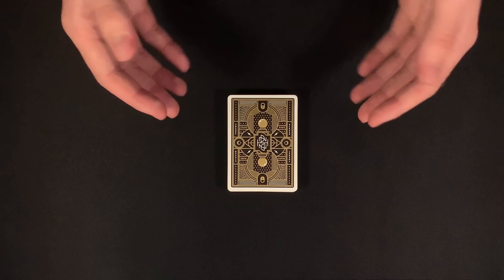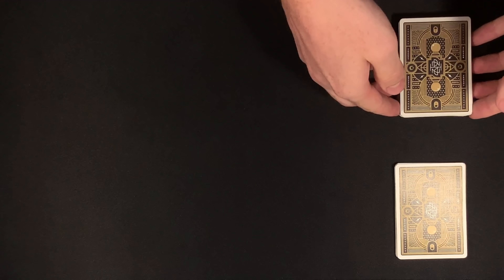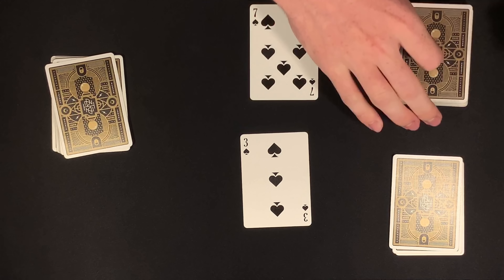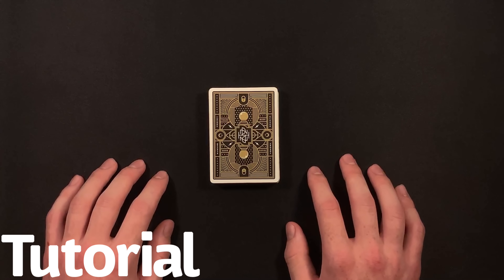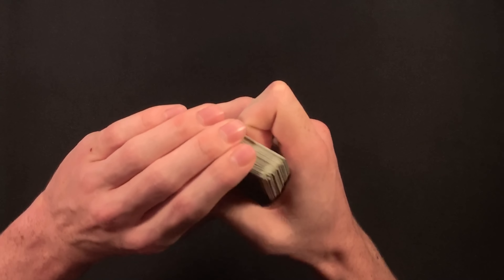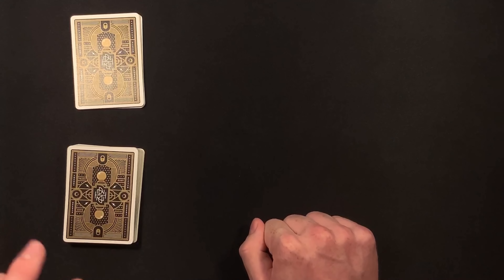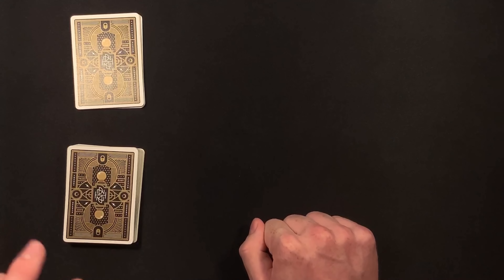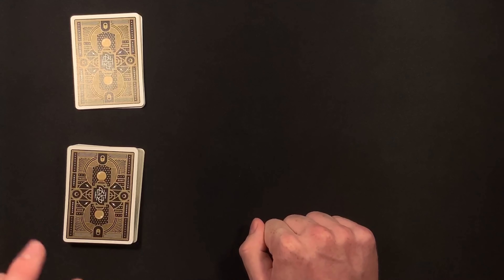“Ultimate Switch” | Killer NO SETUP Card Trick That FOOLS!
This is a stunning no setup card trick that will fool everyone. I definitely recommend you give this card trick a try.

Deck I used in this video

Want to learn more card tricks? Check these out below!